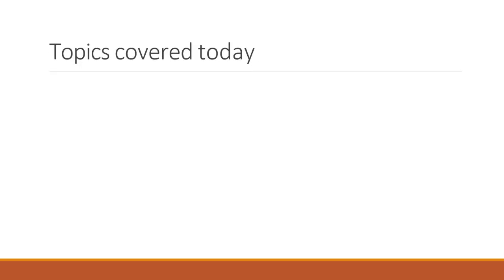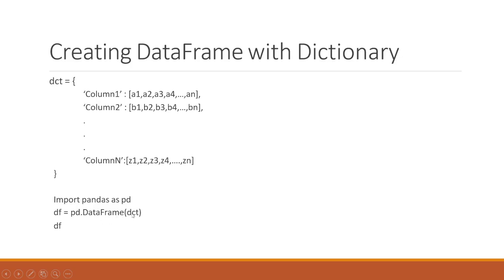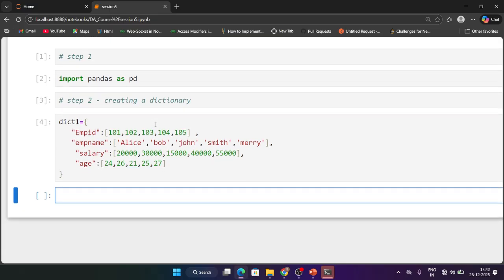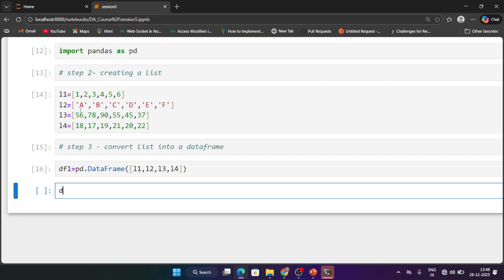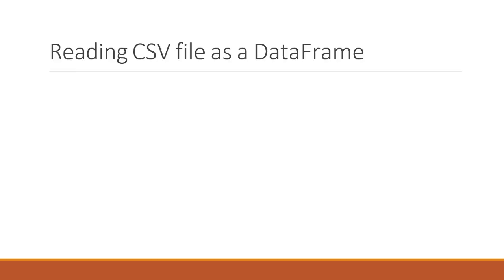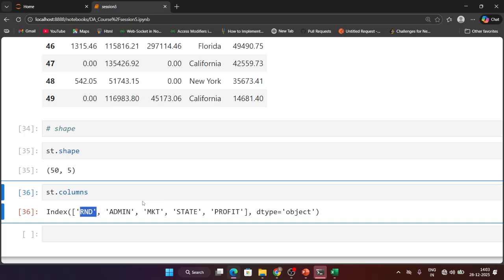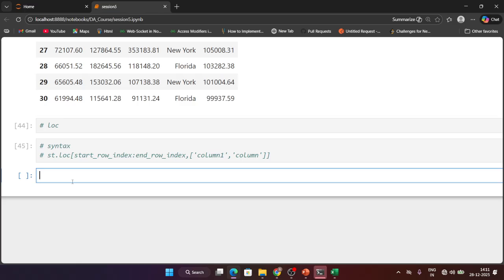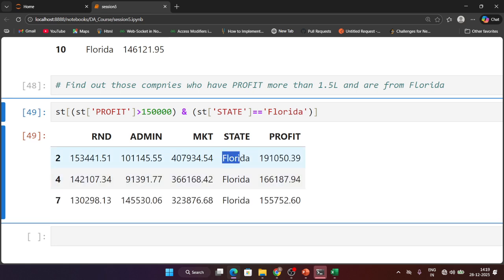session5 | Pandas Library , Python Dataframe , reading csv files , Data subsetting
In this session, we dive into the Pandas Library, one of the most powerful tools in Python for data analysis and data manipulation 🚀
This video is perfect for beginners, data analyst aspirants, and Python learners who want to work with real-world datasets.

🔹 What you’ll learn in this video:

✔ What is the Pandas Library and why it is used
✔ Understanding Pandas DataFrame & Series
✔ How to read CSV files using Pandas
✔ Data Subsetting – selecting rows and columns
✔ Filtering data using conditions

✅ Data Analyst / Data Science aspirants
✅ Students preparing for interviews
✅ Anyone working with CSV or tabular data

🧠 Prerequisites:

Basic Python knowledge (variables, lists, loops)

📌 This session is part of our Python for Data Analysis series.
Make sure to watch previous sessions to build a strong foundation.